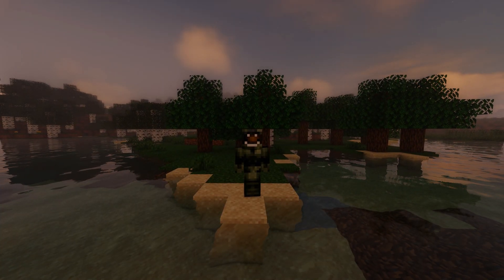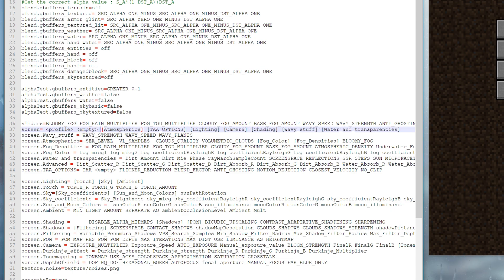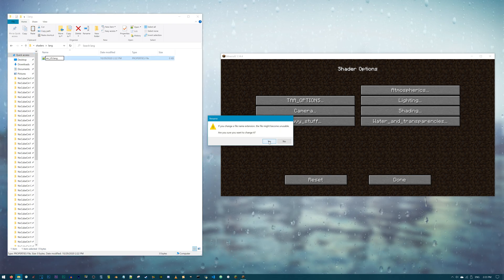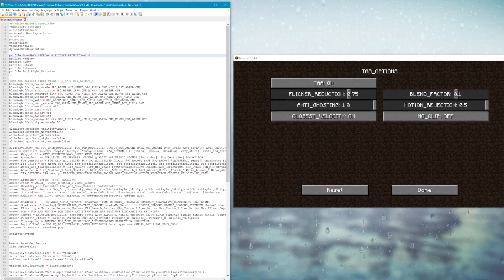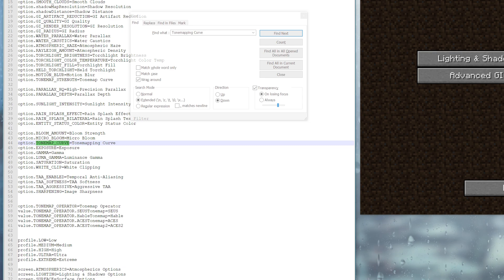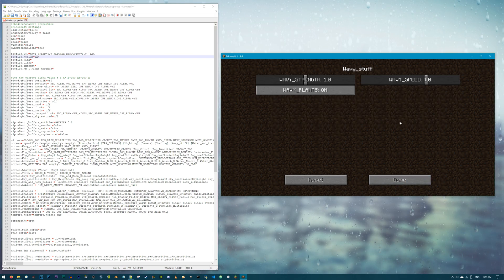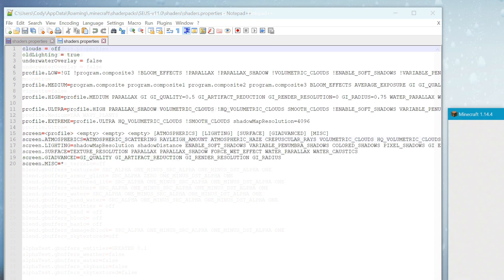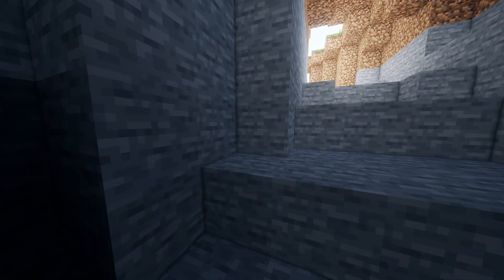How To Create Graphics Preset Profiles | Minecraft Shader Tutorial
Let me know if you have any suggestions for future videos. :D

●Mods: (Used version of Minecraft: 1.14.4)
OptiFine_1.14.4_HD_U_F5

●Filmed with:
Graphics Card: Nvidia RTX 2070 Super
Processor: Intel i7 6700k 4.00ghz (clocked at 4.40ghz)
RAM: 32GB DDR4
Motherboard: MSI Z170A Gaming M3